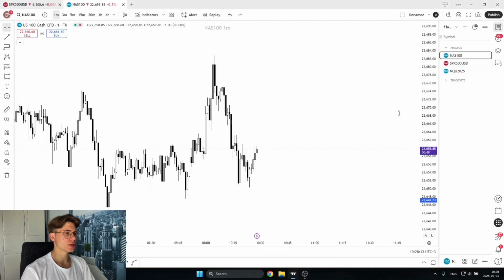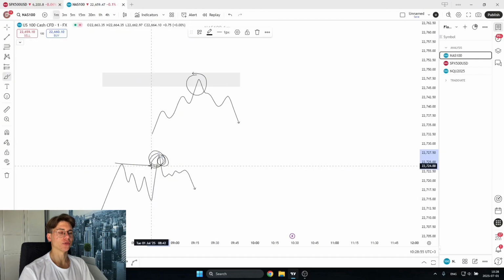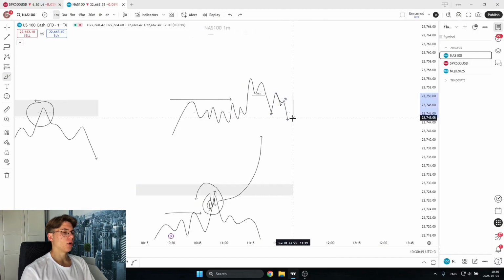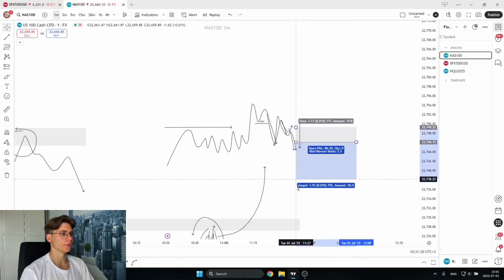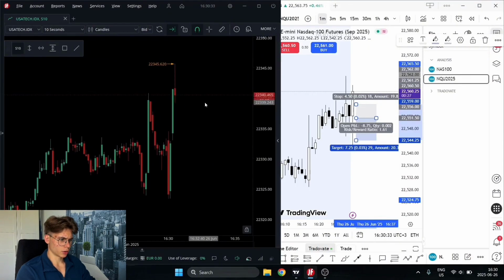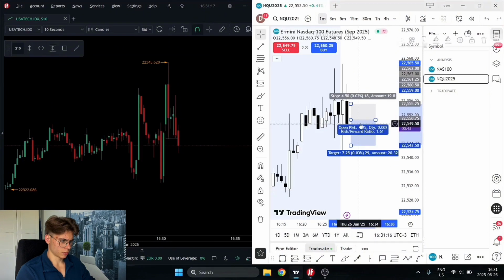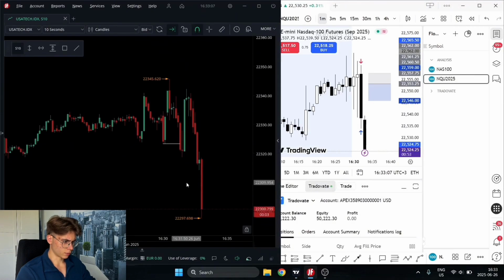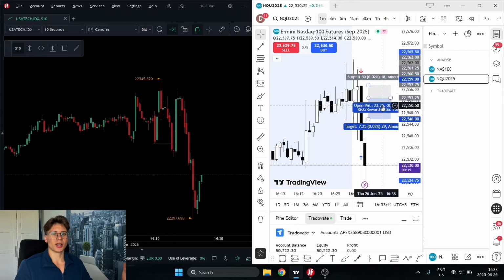The Model I Wish I learned Sooner (LIVE Trade Inside)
In this video, I’m breaking down my strategy.
It’s built on ICT concepts (shoutout to Justin Werlein for the foundation), but over time I shaped it into something that fits me and how I see the markets.

First, I walk you through the logic — clean and simple. Then, I jump on the charts and show exactly how I traded it.
The trade worked out beautifully this time, but as always, it’s about precision, patience, and not chasing. That’s where most traders fall off — including me.

Hope this video gives you value, clarity, or just something to reflect on in your own journey.